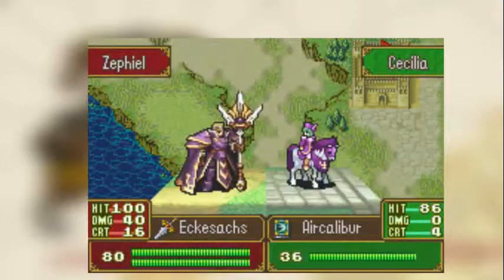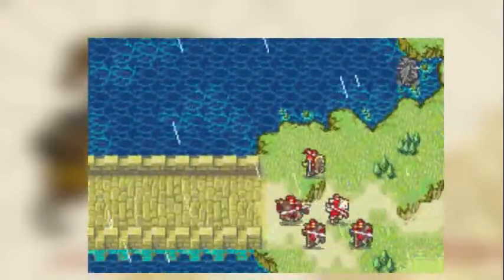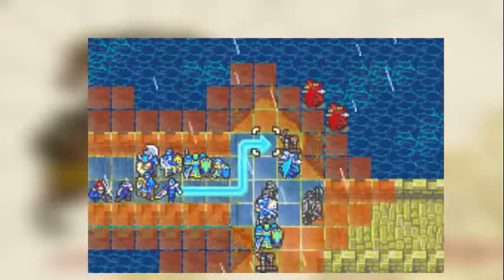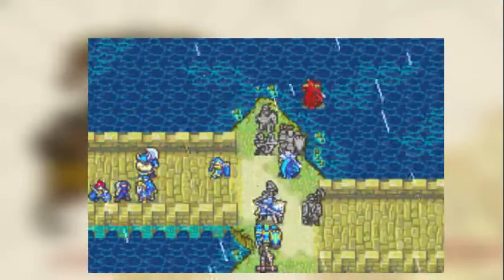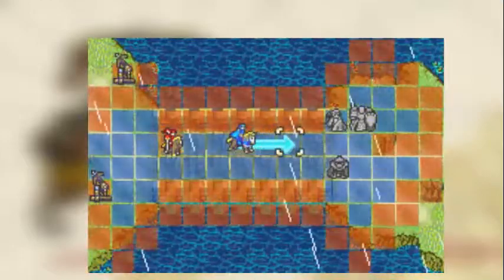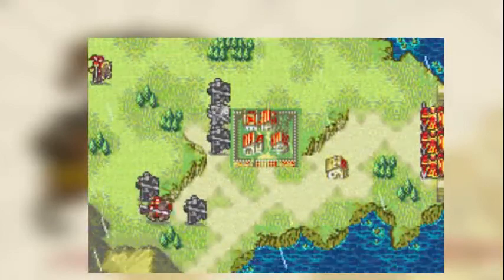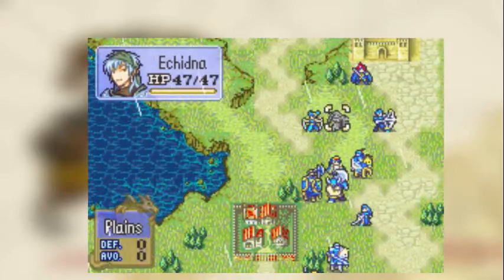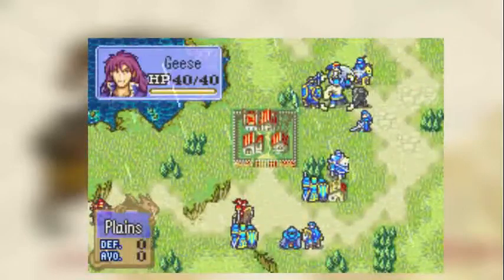Fire Emblem 6 Project Ember Maniac Mode 0% growths Chapter 13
Project Ember on 0% growths

This isn't an ltc, just me attempting to do a 0% growths run.

if you want to play Project Ember, you might want to check this link: